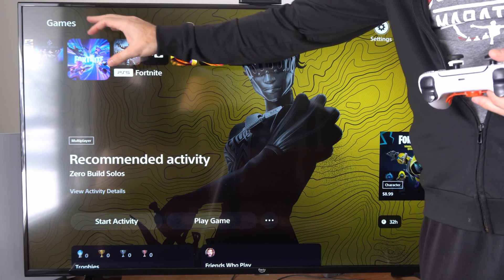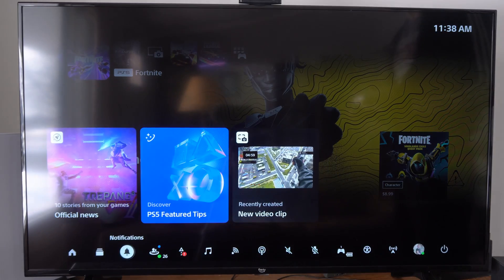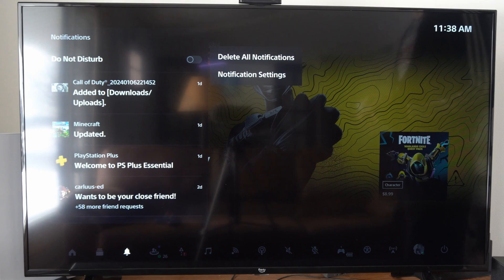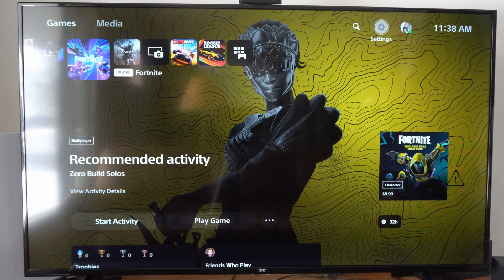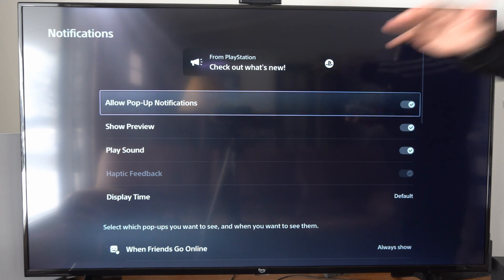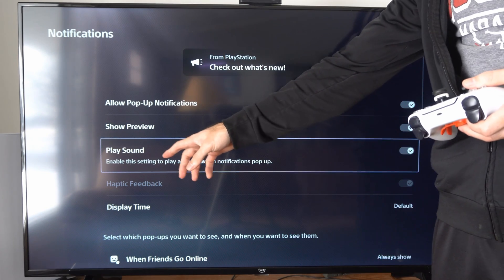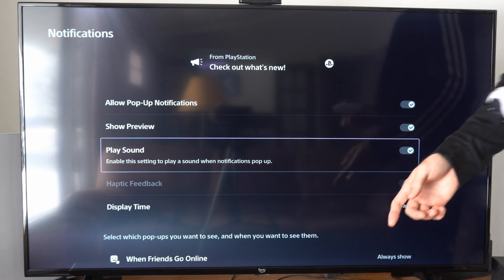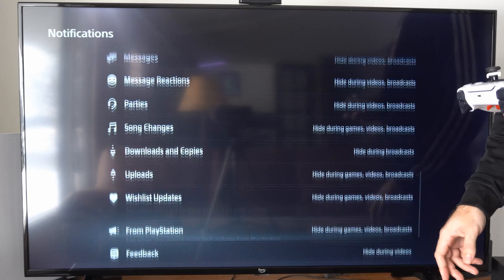How to Turn Off Sound for Notifications on PS5 Console (Fast Tutorial)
Here are the steps to disable sound for notifications on your PS5 console:

Navigate to the Settings menu on your PS5 console.
Select Notifications.

Choose which notifications you want to see and when you want to see them.
Adjust the sound and duration of the notifications.
Disable the sound from showing up during recording videos or playing games.